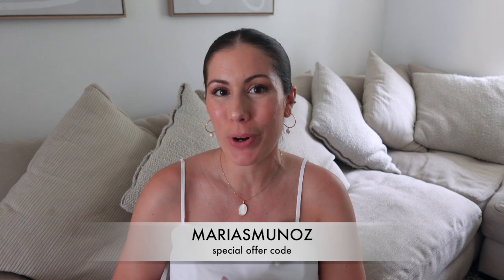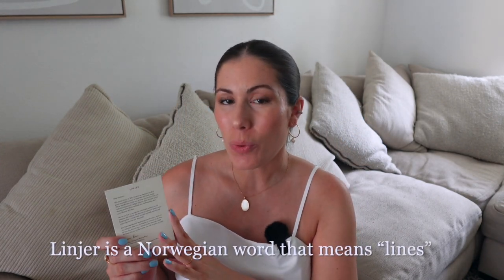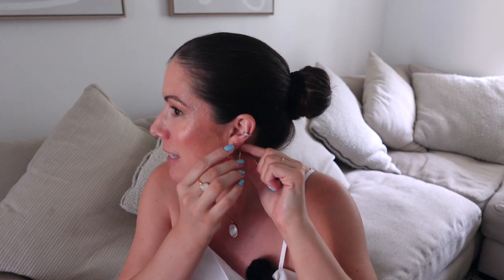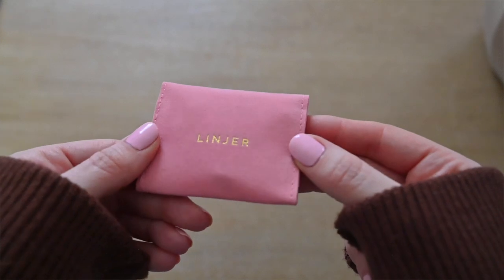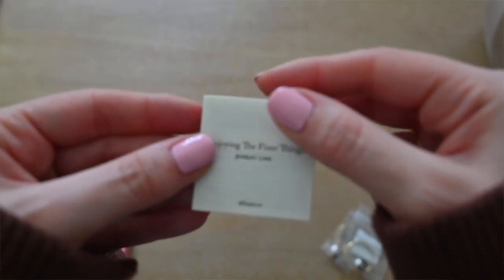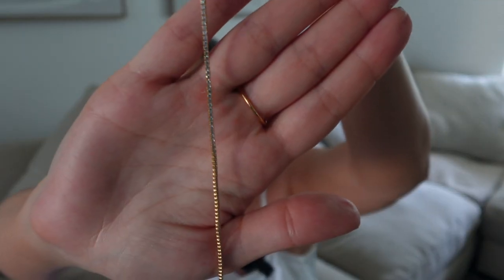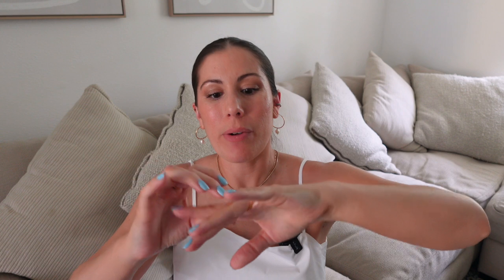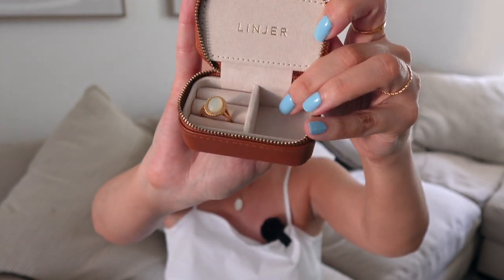How to Look Chic and Put Together with Linjer Jewelry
Seen in this video:

Rebecca Hoop Earrings with Pearl
Mother of Pearl Necklace
Tennis Necklace
Irene Beaded Ring
Hailey Open Ring
Elisabeth Vintage Mother of Pearl Ring
Margit Mother of Pearl Ring
Mini Travel Jewelry Case